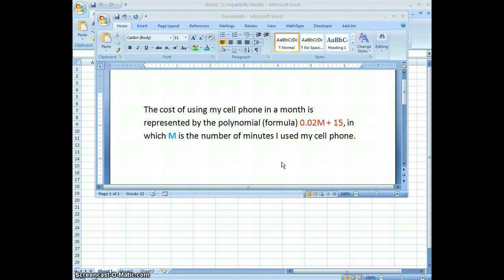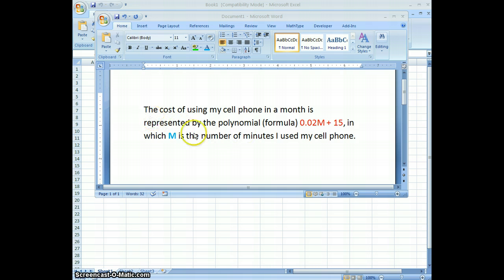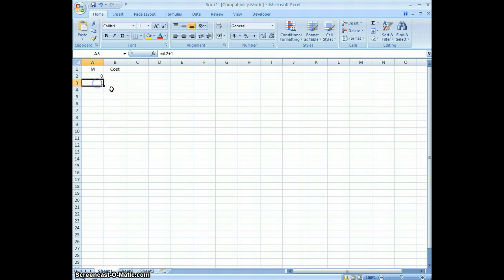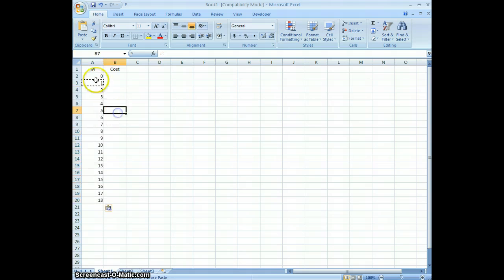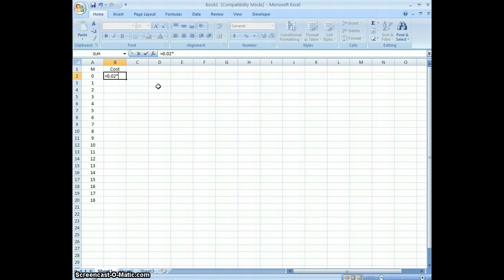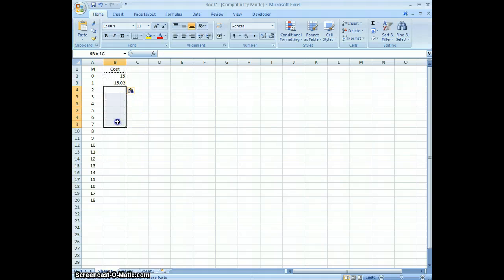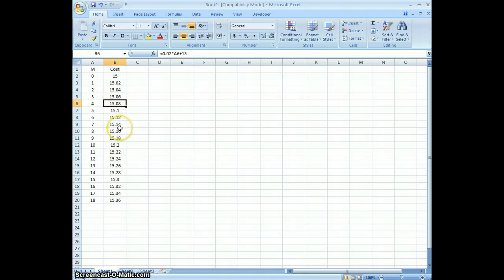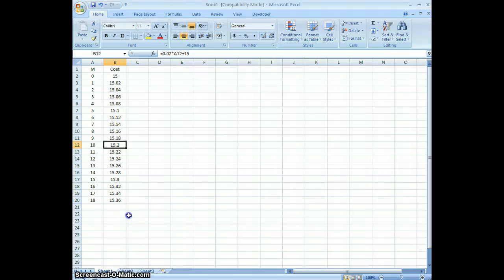Week 2 Application Assignment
Short and simple video tutorial on how to use Excel to make automatic calculations using formulas.